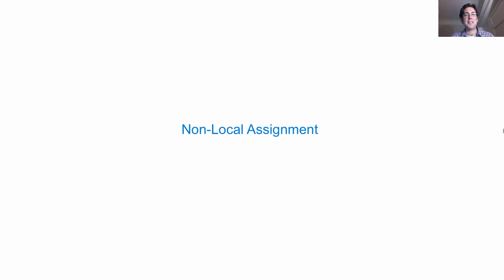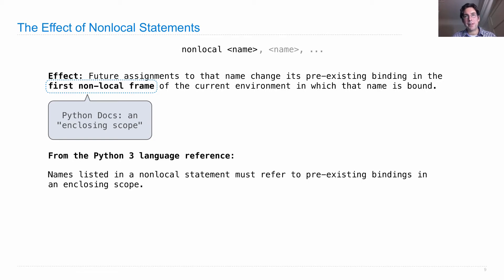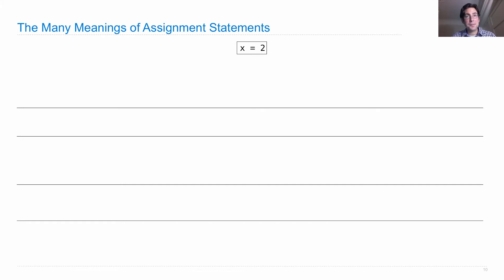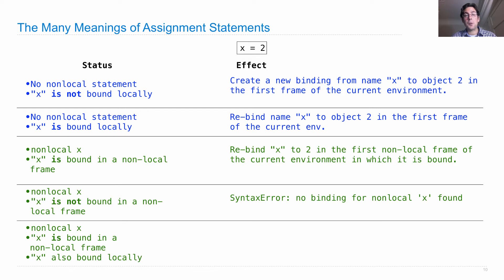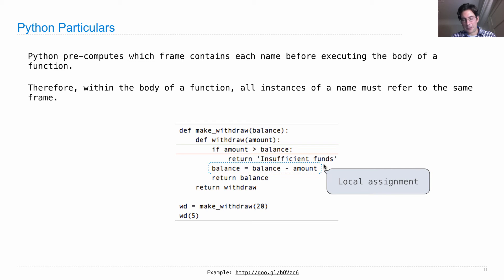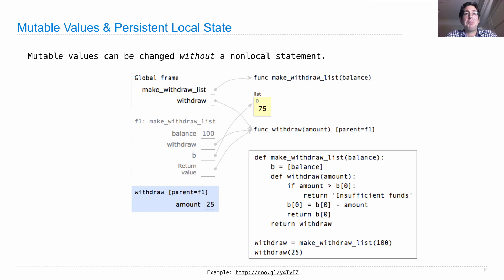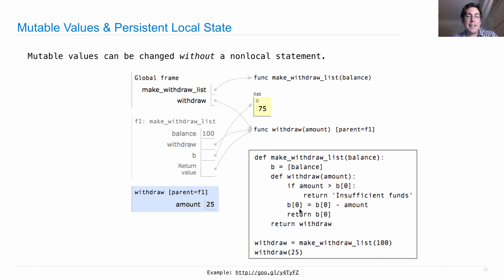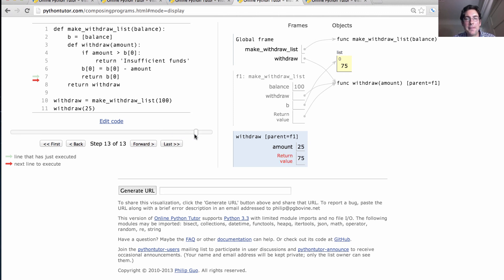61A Fall 2013 Lecture 14 Video 3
Non-local assignment